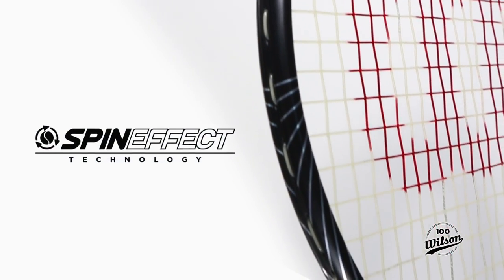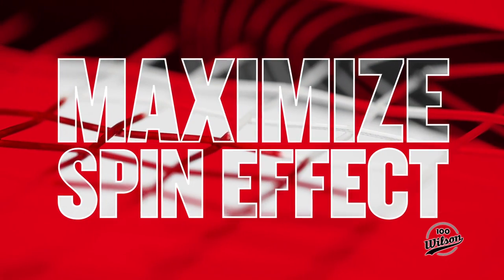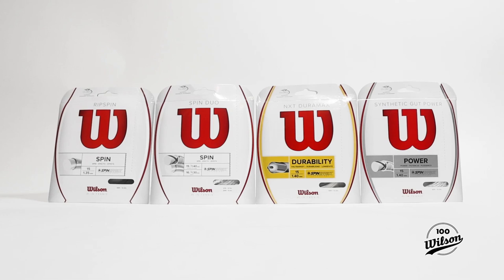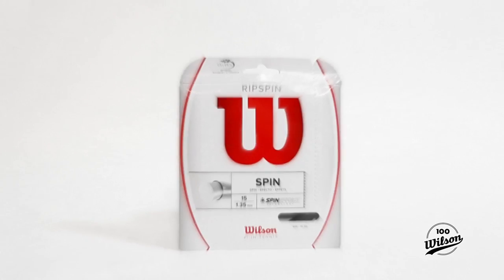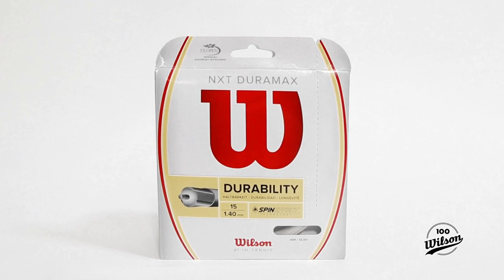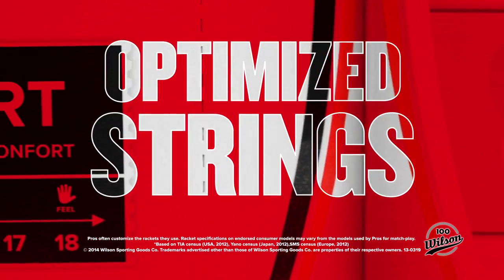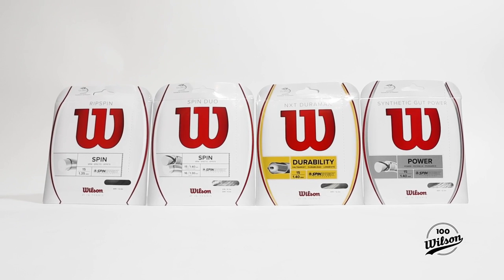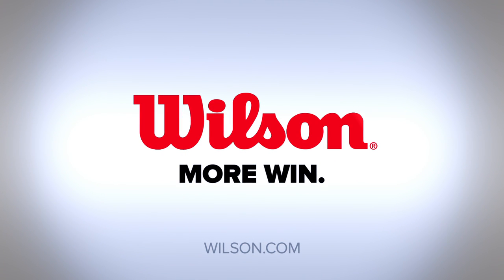Wilson Spin Effect Technology Tennis Strings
Get even more action on the ball with these strings designed to optimize the benefits of Spin Effect Technology tennis rackets